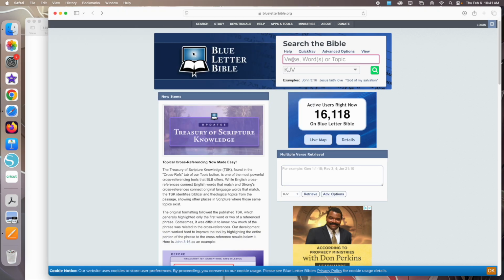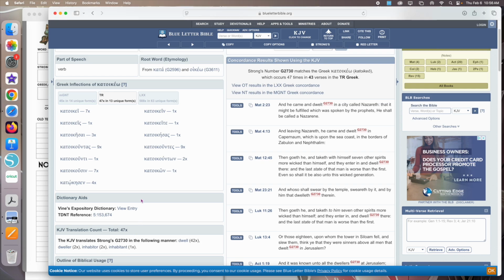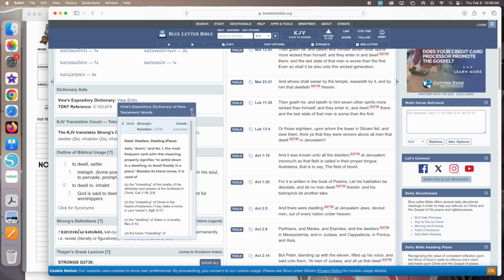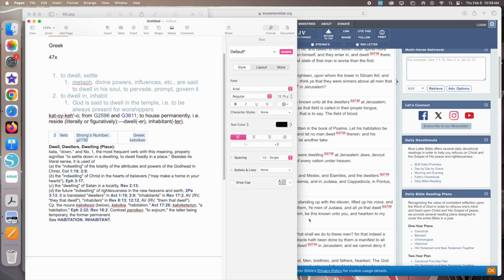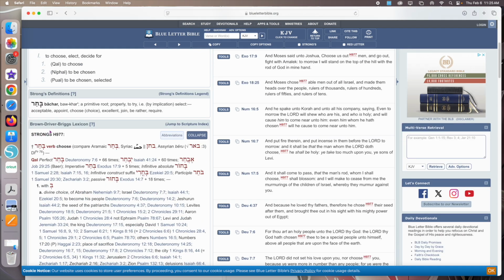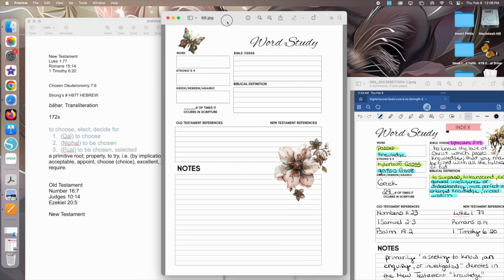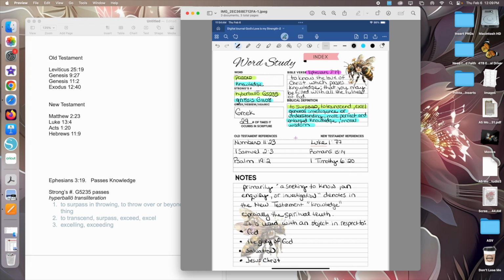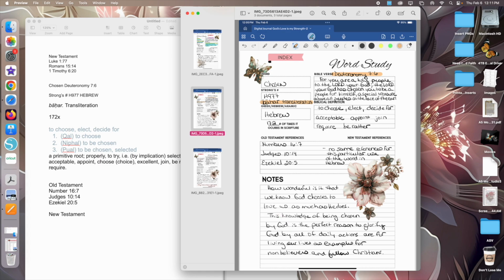Bible Word Study with Me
Hi guys, I was requested to show how I do my monthly word studies. I hope you enjoy
New Faith Kit God's Love is my Strength NOW LIVE